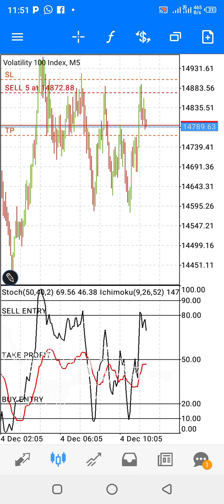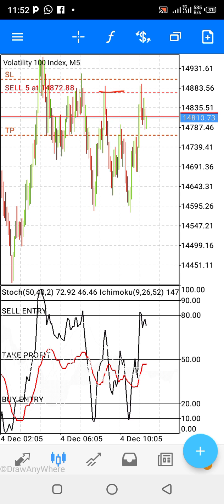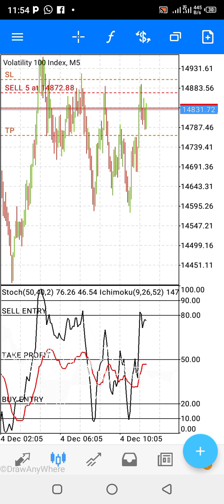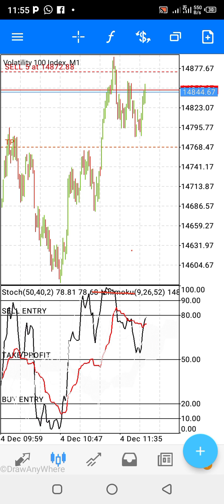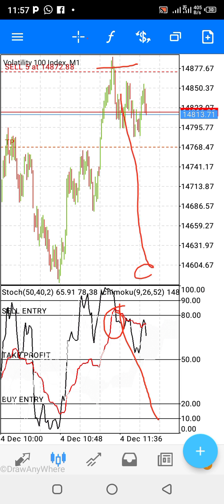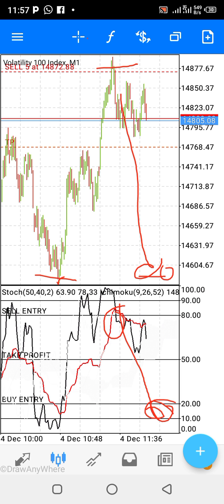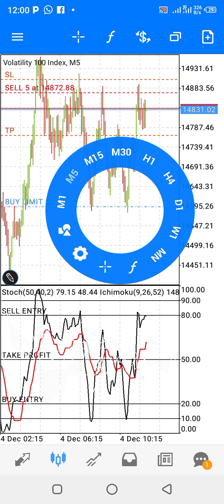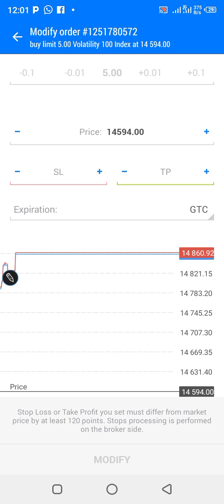BEST INDICATOR AND STRATEGY EVER IN FOREX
Thanks for visitting this channel, this channel is devoted to provide videos that will equip individuals who are trying to make something out of Forex trading.